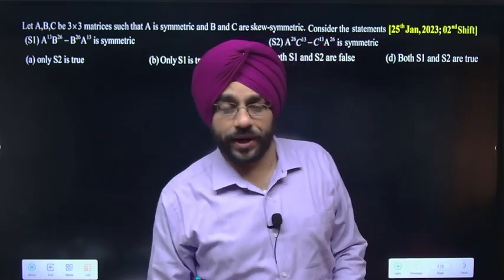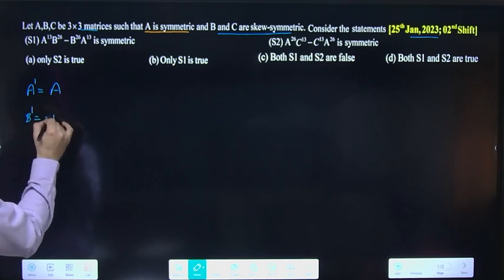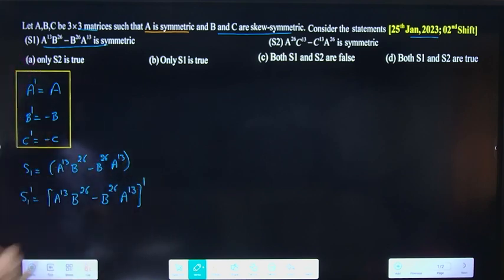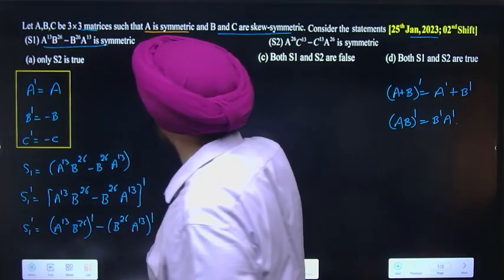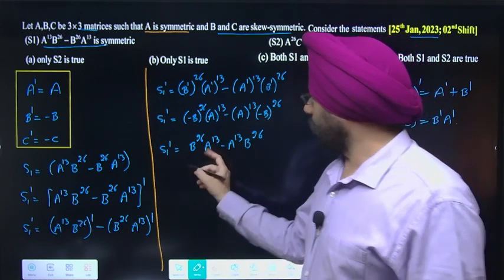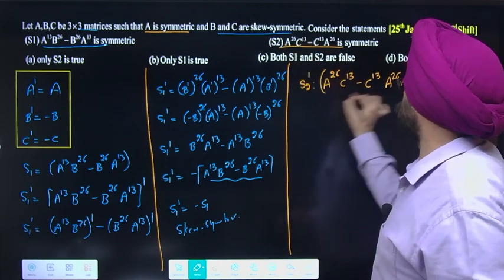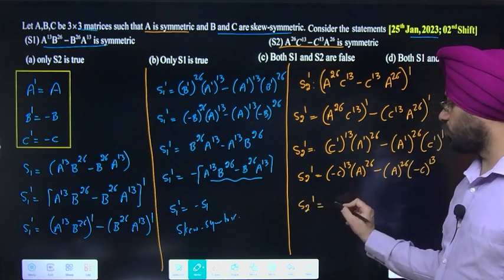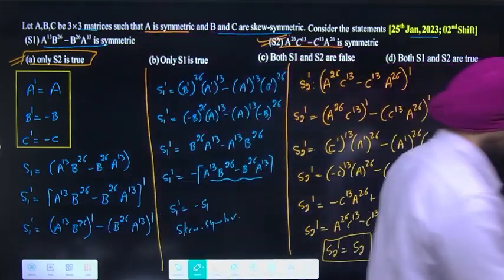Let A,B,C be 3x3 matrices such that A is symmetric and B and C are skew-symmetric....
Let A,B,C be 3x3 matrices such that A is symmetric and B and C are skew-symmetric. Consider the statements: (S1) A^13B^26-B^26A^13 is symmetric; (S2)A^26C^13-C^13A^26 is symmetric. Then______ | 25th Jan, 2023; 2nd Shift | Matrices | JEE Main | By Amardev Sir | Amardev Singh Math Square |

AissymmetricandBandCareskew-symmetric,
#(S1)A^13B^26-B^26A^13issymmetric,
#(S2)A^26C^13-C^13A^26issymmetric,